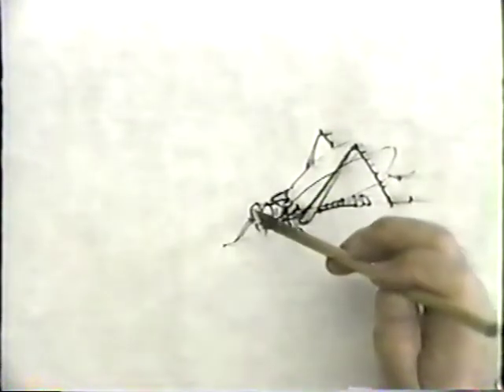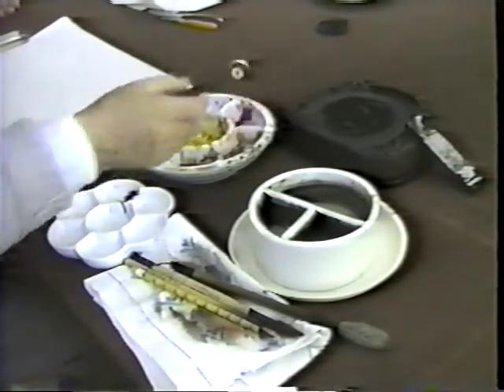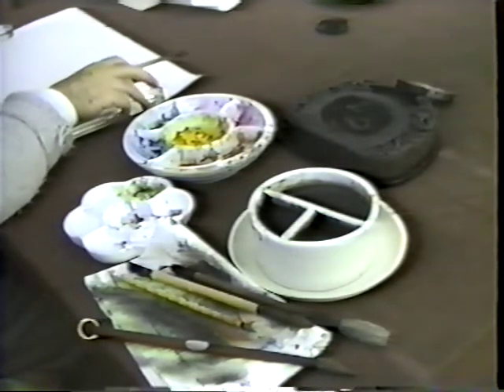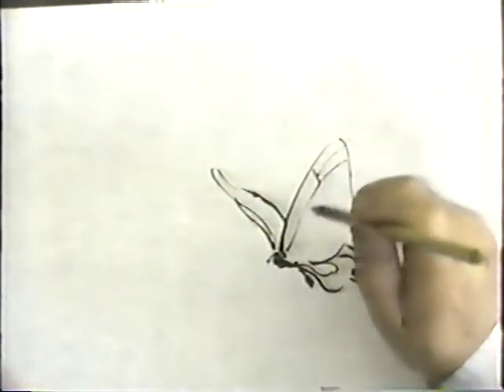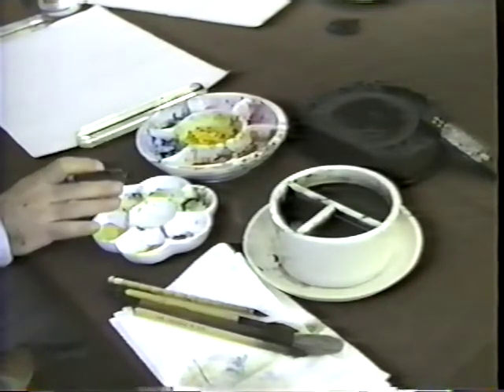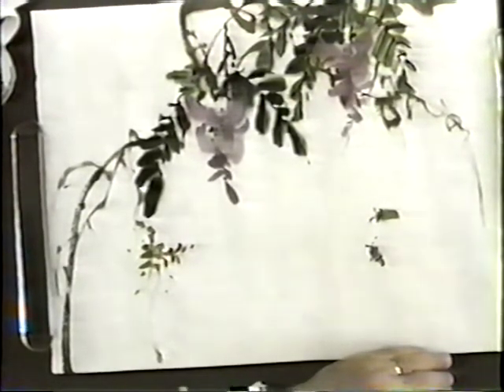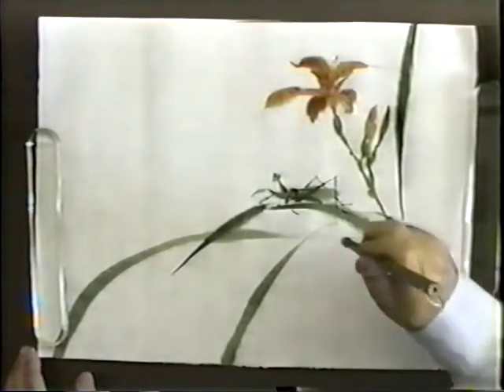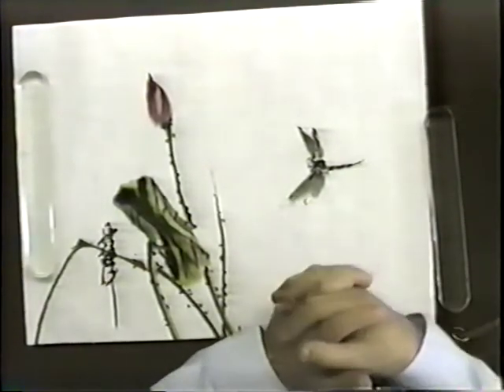I-Hsiung Ju - Insects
This video was shown at the Millennium Gate Museum during the 2015 exhibition titled "Chinese Master Artist I-Hsiung Ju" and is being hosted on the Millennium Gate's YouTube account for educational purposes with express permission from the Ju family.